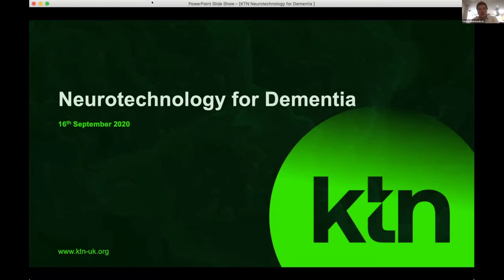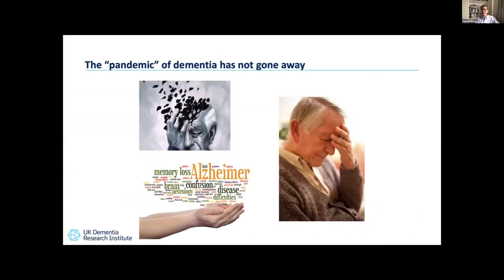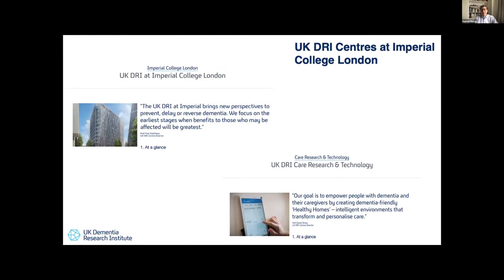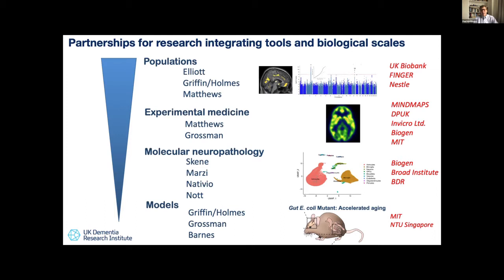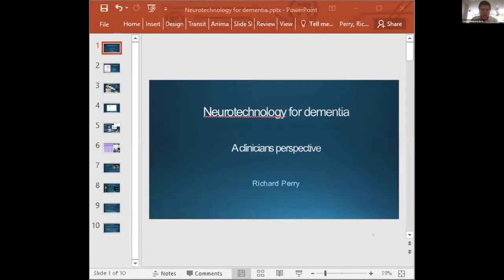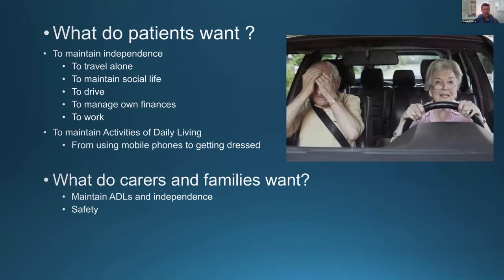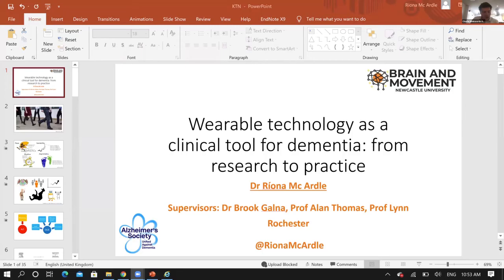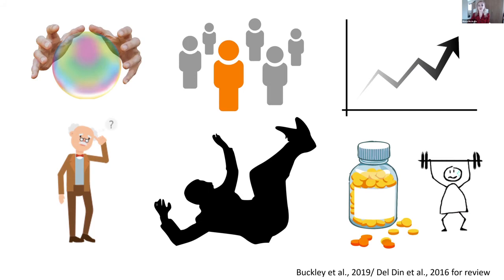Neurotechnology Innovation Network Webinar Series | A biodesign approach to Dementia treatment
Featured speakers:
Dr Paul Matthews - Imperial College: 03:46
Dr Richard Perry - Imperial College NHS Healthcare Trust: 30:44
Dr Riona McArdle - Newcastle University: 51:49
Dr Brian Murphy - Brainwave Bank: 01:13:42

Panel discussion: 01:34:00

There is growing evidence that technologies such as deep brain stimulation and transcranial magnetic stimulation could help treat some of the effects of dementia and brain-computer interfaces are now able to detect the first signs of dementia years before symptoms appear.

In collaboration with UK Dementia Research Institute, this webinar explores novel neurotechnologies to treat dementia, discuss barriers to adoption and new opportunities in the field.

This webinar is part of a 2-hour monthly series hosted by the Neurotechnology Innovation Network

Each webinar features expert speakers and focusses on a new development in a different technology area. The third topic in this series is Dementia treatment using a biodesign approach. Dementia can have enormous effects, not only to those suffering but also family members and others caring for them, but there are currently no effective therapies available. Neurotechnology offers a new way of treating dementia.

The Neurotechnology Innovation Network will help transfer knowledge from academia to the fast-growing industry sector and will provide a vital meeting place between clinicians and technologists. The aims of this Innovation Network are to grow the neurotechnology community and accelerate innovation through cross-sector collaborations.

KTN exists to connect innovators with new partners and opportunities - together we can drive positive change.

Follow us on SlideShare to find the slides from all KTN webcasts